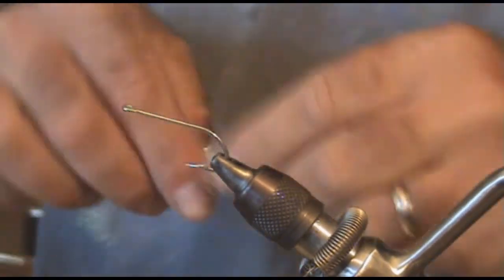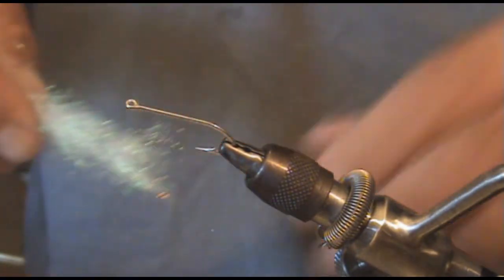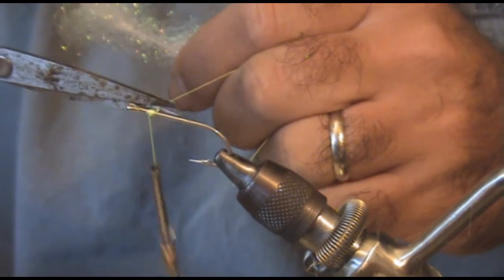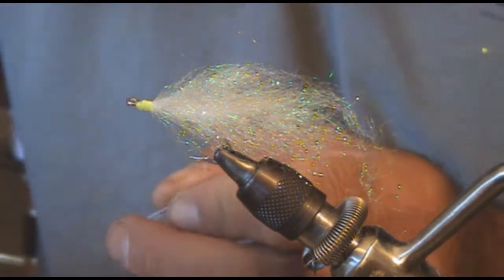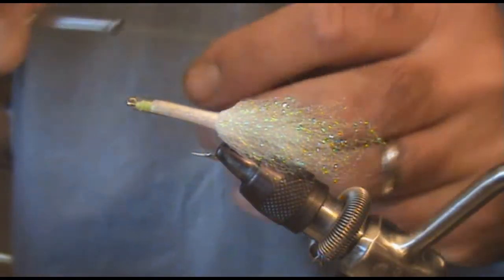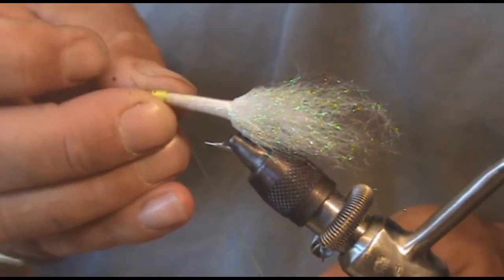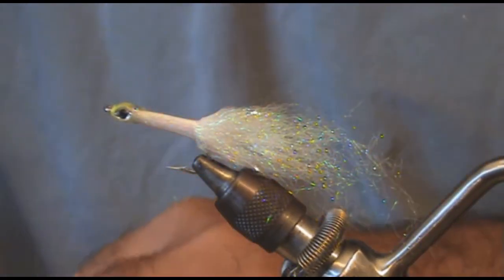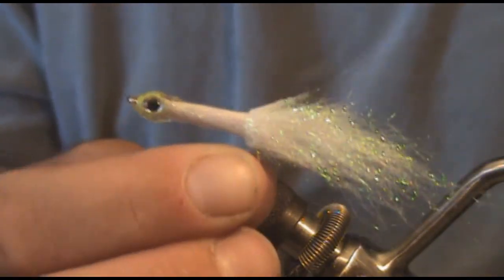Albacore Heat Shrink Fly HD.wmv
A nice easy fly for Albacore.